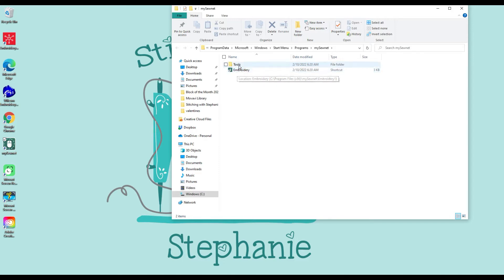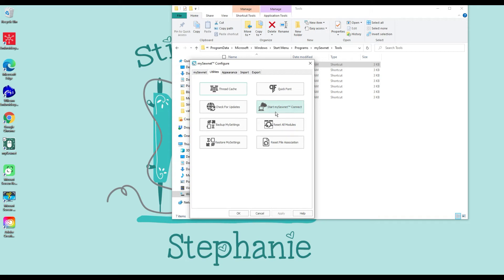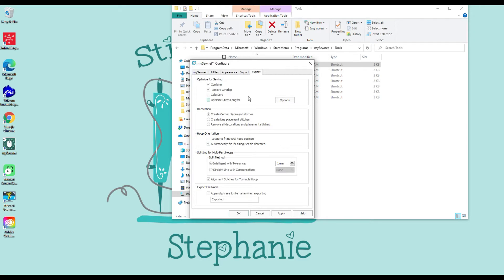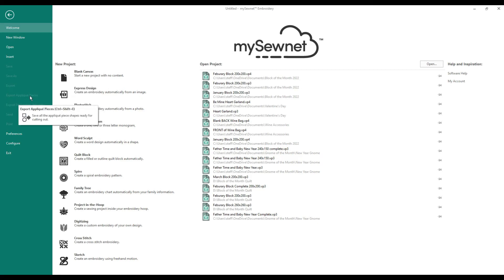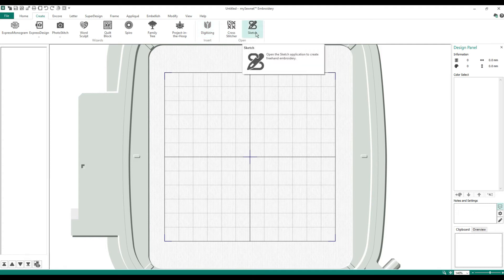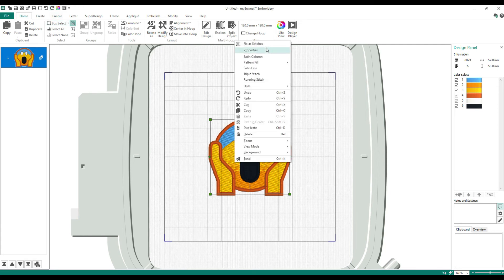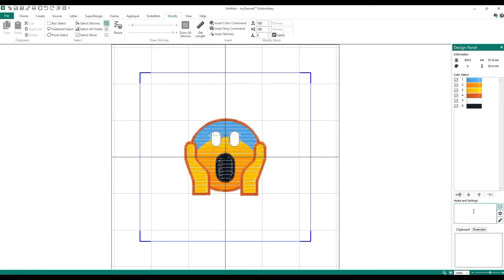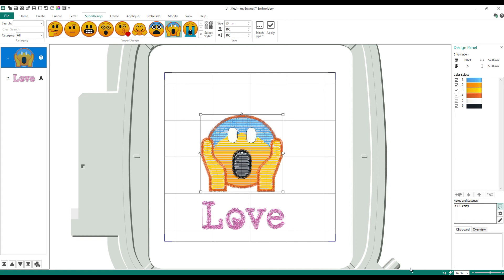Getting to Know your mySewnet Software Lesson 1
very basic introduction to the mySewnet software